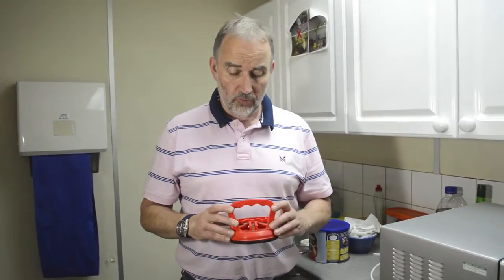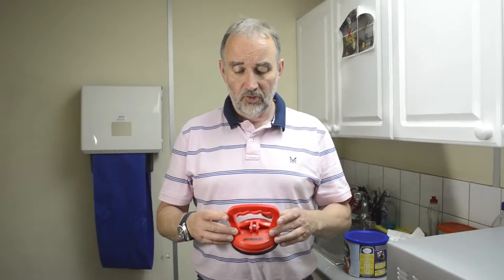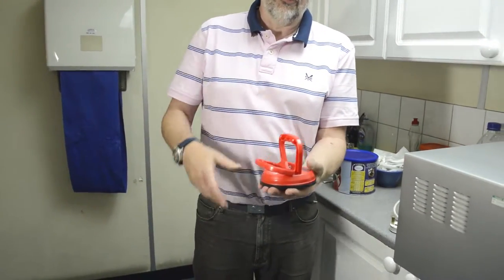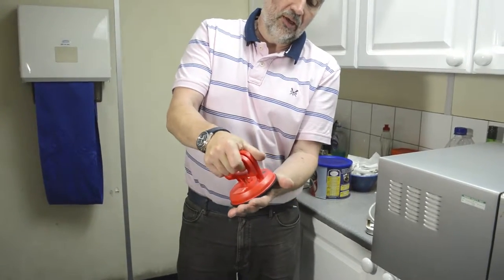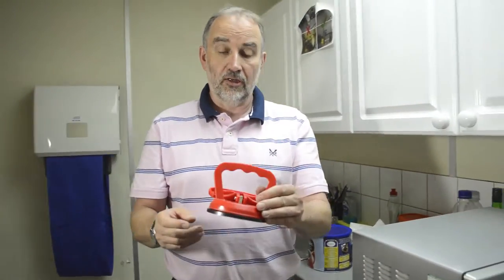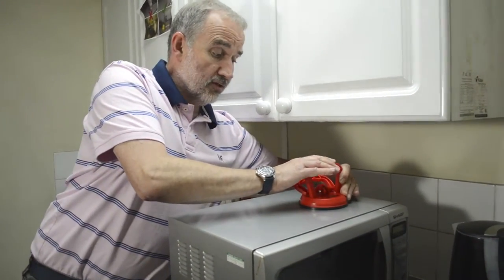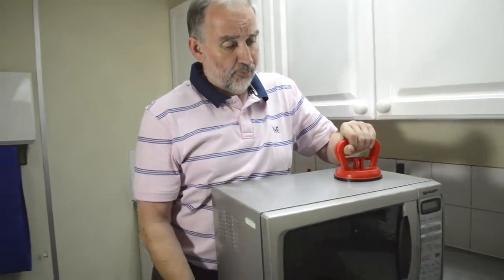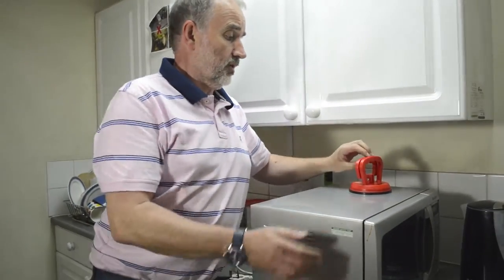How to Use a 30kg Suction Cup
In this video our DIY expert will answer questions sent by you directly from our website. Today he is using a 30kg Suction Cup (Stock Code: J1850).